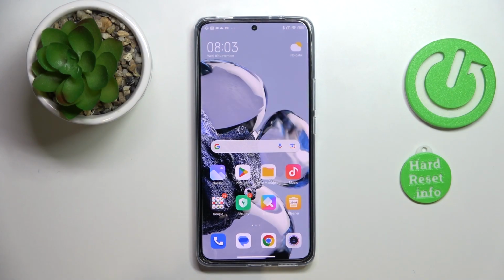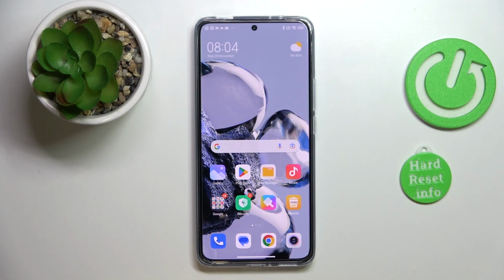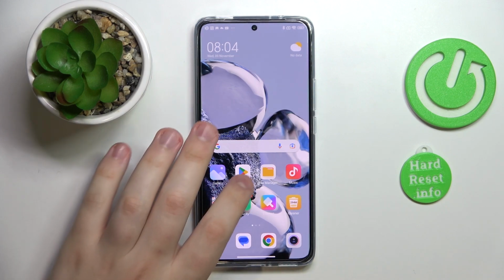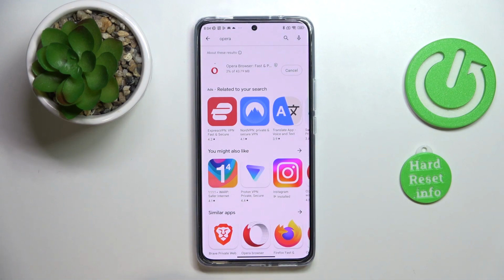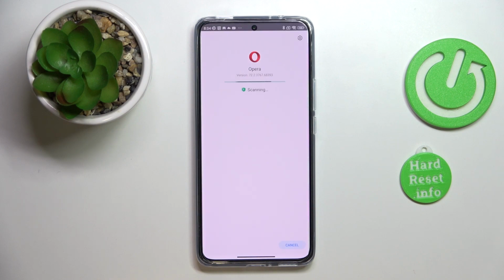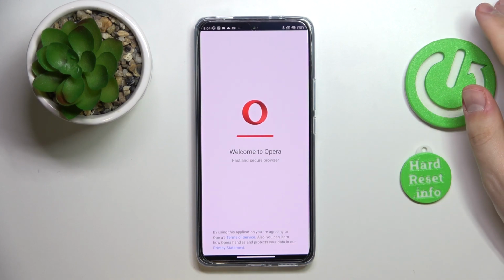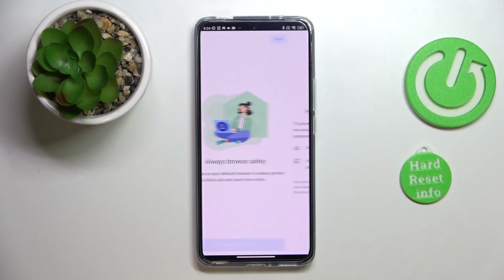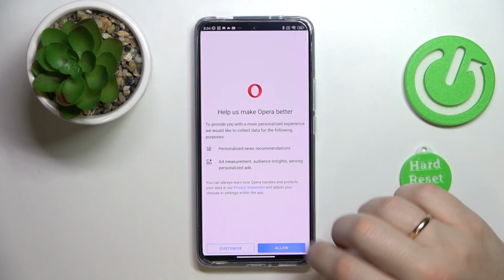How to Install Opera Browser in XIAOMI 12T Pro – Find Opera Browser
If you’d like to install Opera browser on your XIAOMI 12T Pro, but you’re not sure how to do it, no worries! Here we are coming to show you how easily you can find proper section in which the Opera app will be available. So let’s follow all shown steps and get the Opera on your XIAOMI 12T Pro.

How to install browser in XIAOMI 12T Pro? How to download browser in XIAOMI 12T Pro? How to download Opera on XIAOMI 12T Pro? How to install Opera on XIAOMI 12T Pro?